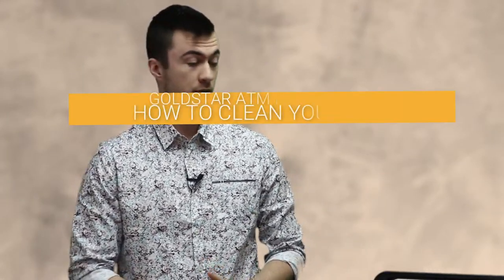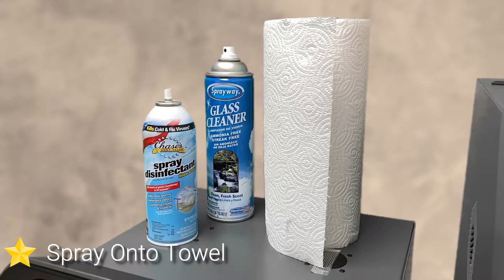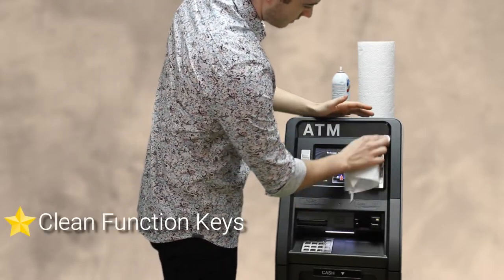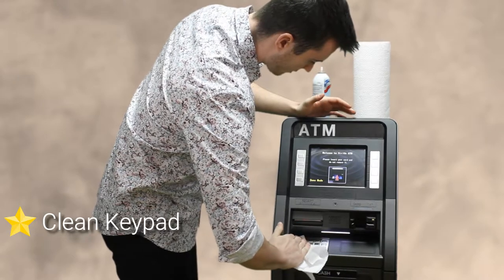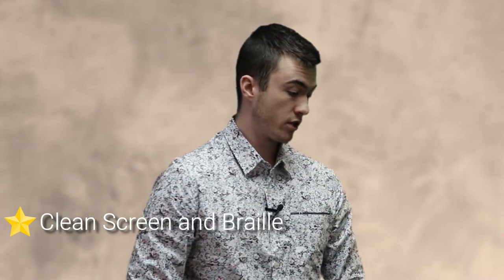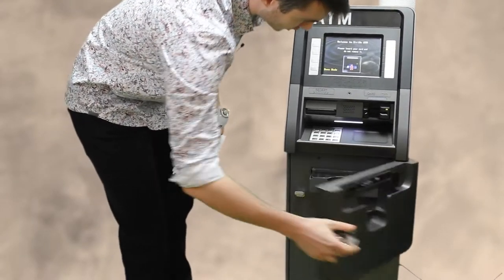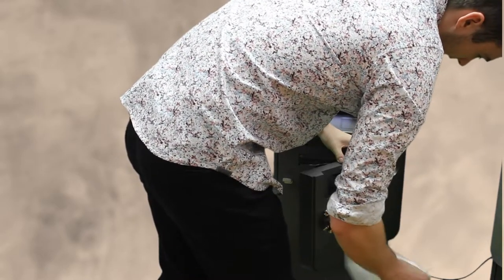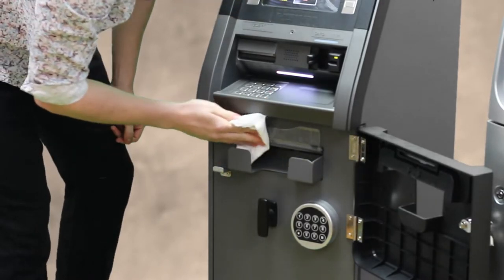ATM Service Video: Cleaning Your Puloon ATM - Troubleshoot with GoldStar ATM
Keep Your Puloon ATM Spotless With Goldstar ATM's Simple Guide!

Reach Out To Our Representatives
Phone: 1.855.24CASH7